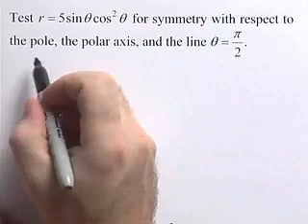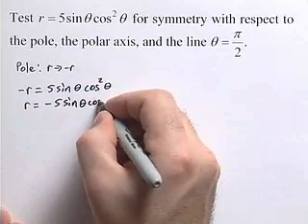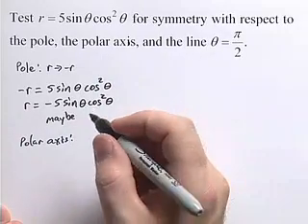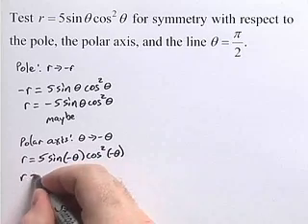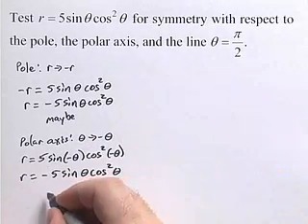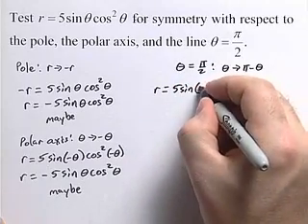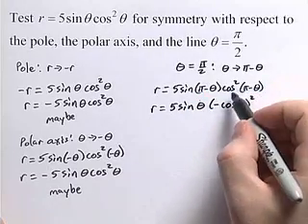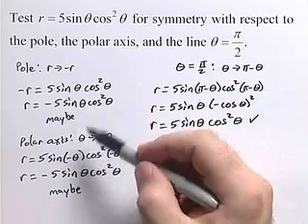spc8e_ct_09_09.mov